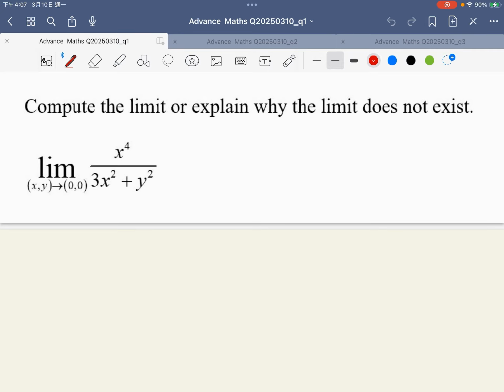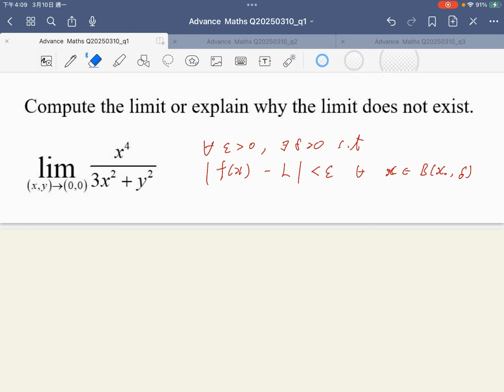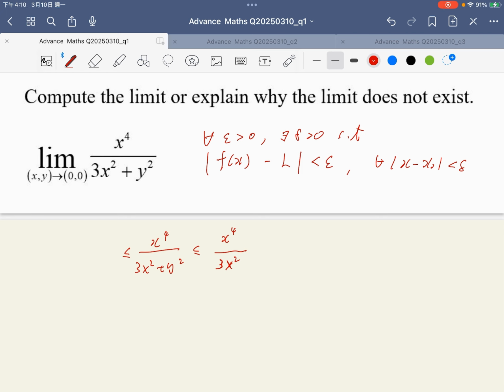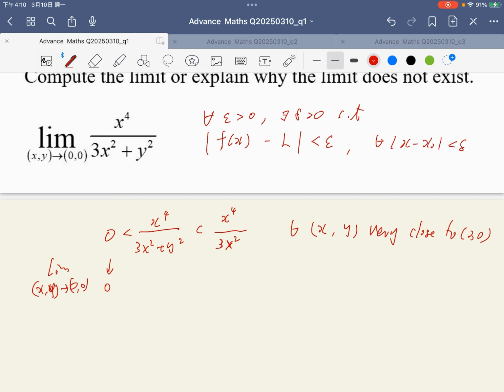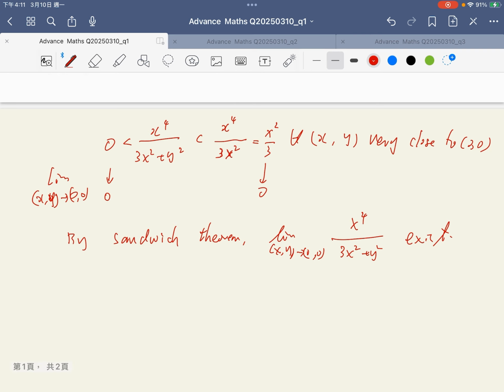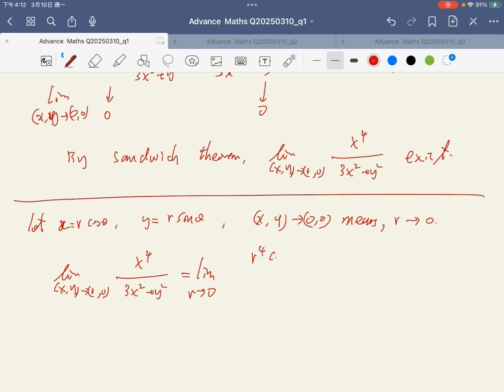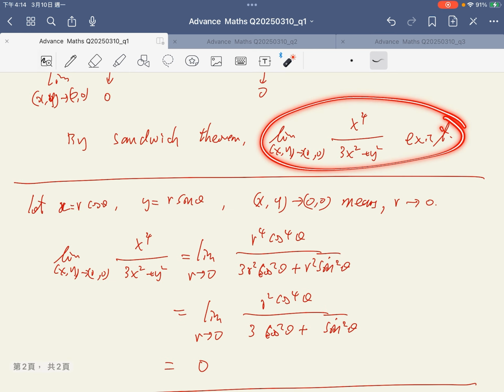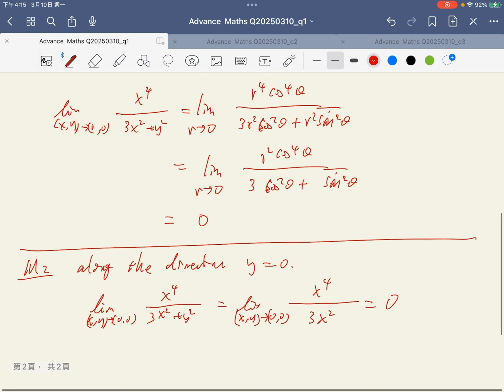[[Year One 問數]]Advance Maths Q20250310|| q1|| Multivariable Limit|| Multivariable Calculus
/ eruditioneducation

drkliu_math